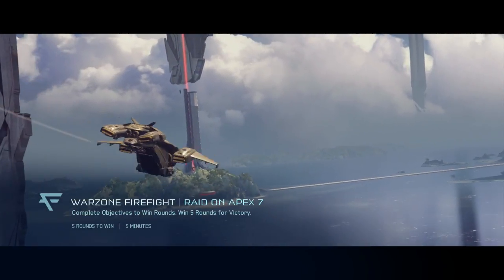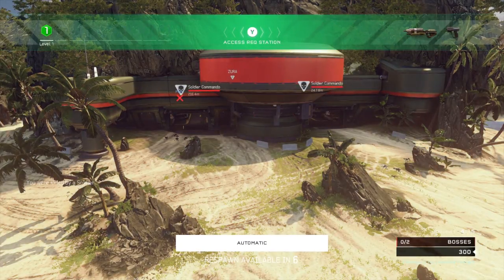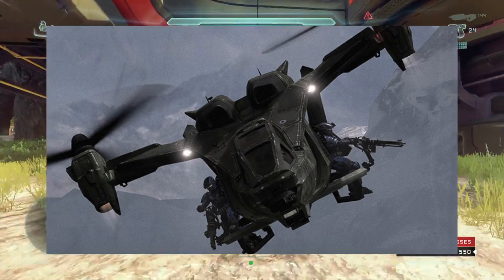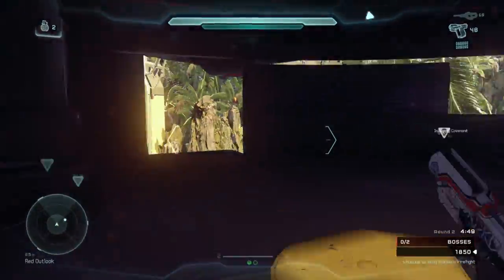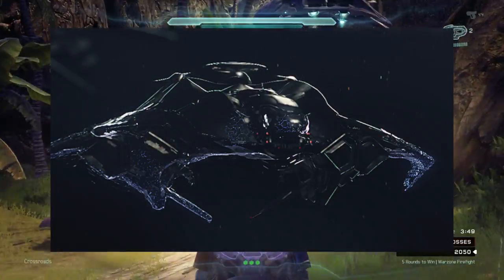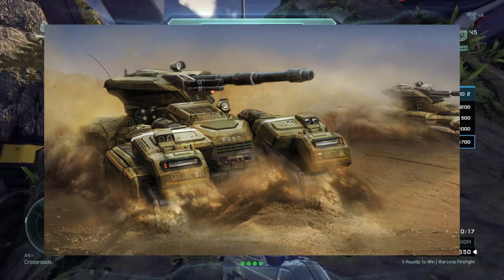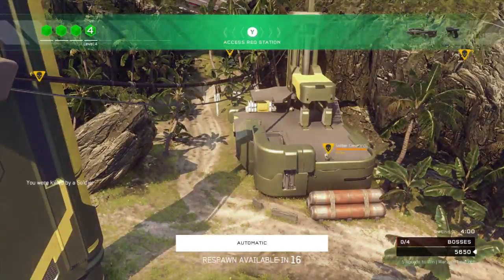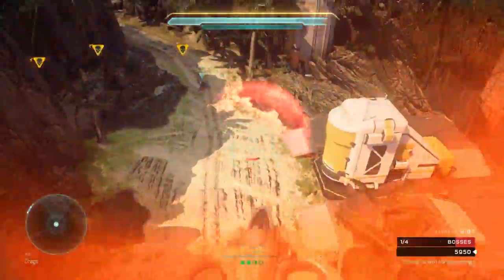What Halo Needs part 2. INSANE IDEAS & CONCEPTS!!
Part 2 of what Halo needs. We hope you guys enjoy this video! We talk about what the future of Halo needs, and where the future of Halo is heading. We also talk about NEW weapon & vehicle ideas and concepts.

Be sure and give us feedback in the comments below!

Also be sure and vote in our Twitter polls!

If your are reading this, you are AWESOME! Comment: I LOVE HALO!